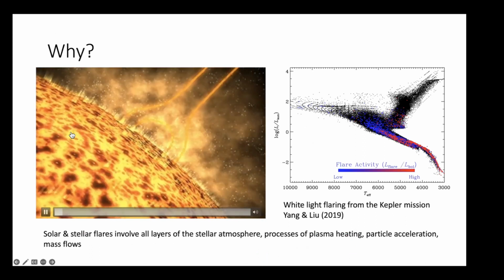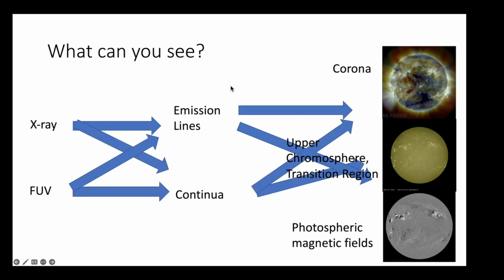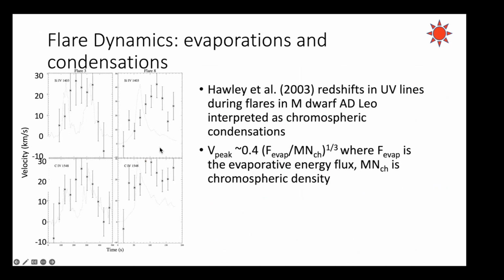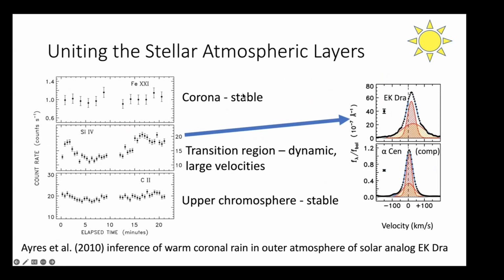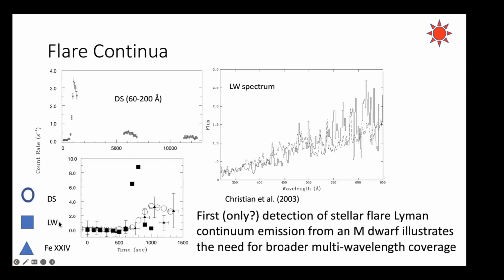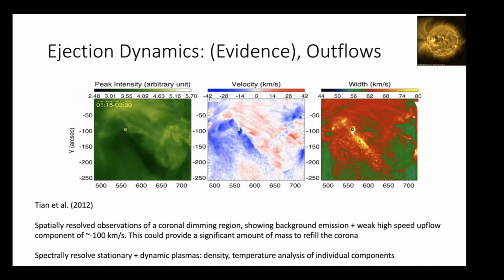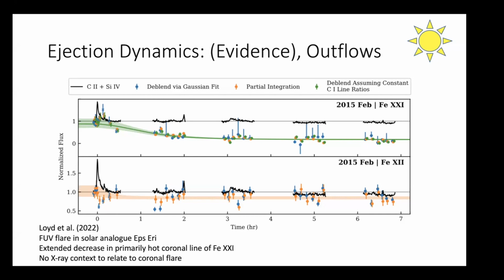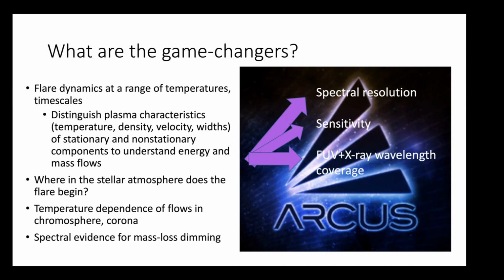ArcusCSM 230505 Flaring Stars: Current Status and Future Opportunities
Arcus Community Science Meeting Talk on "Flaring Stars: Current Status and Future Opportunities" by Dr. Rachel Osten (STScI).